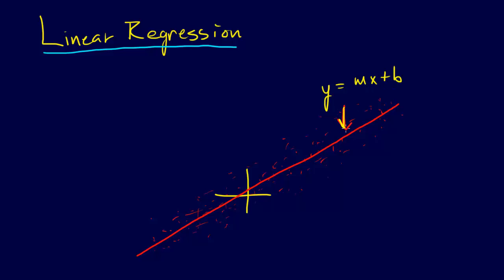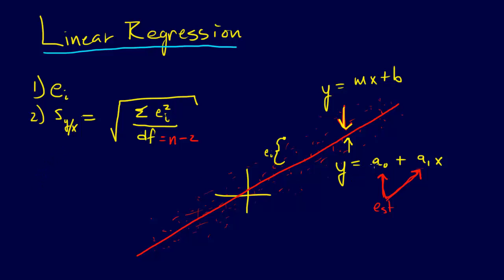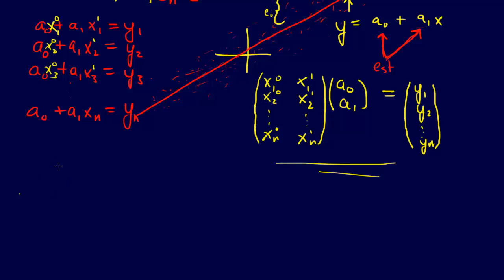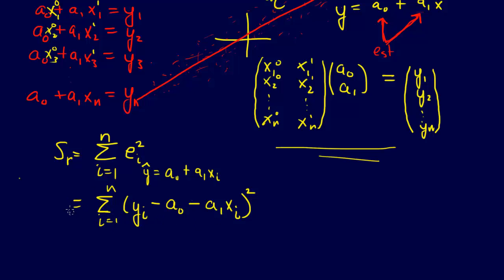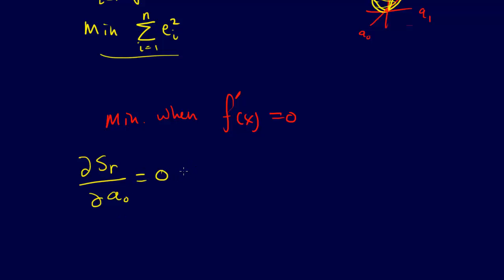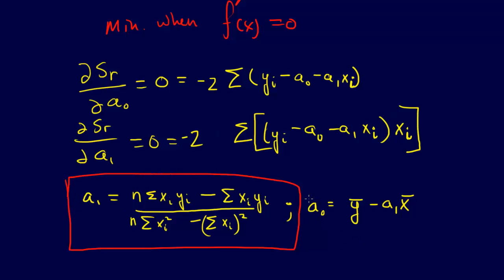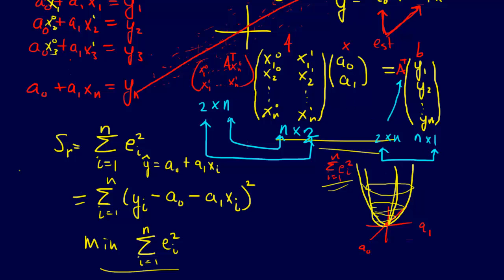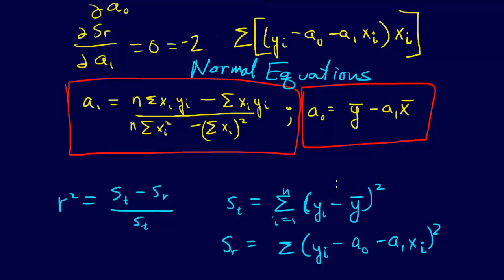5.1.3-Curve Fitting: Regression for a Line